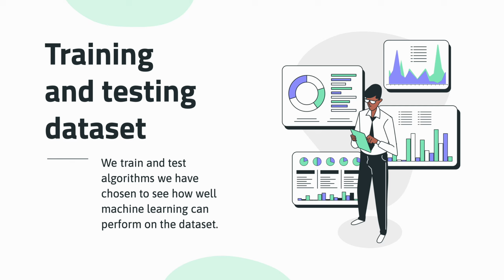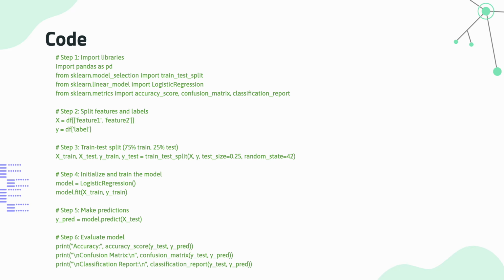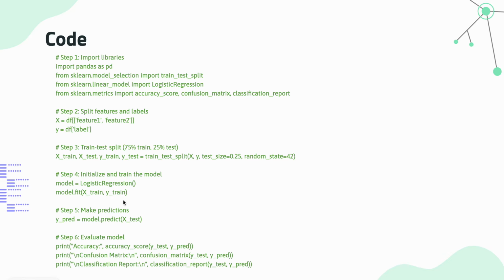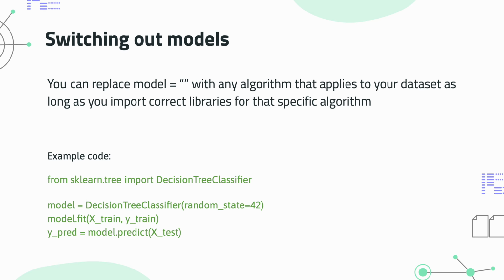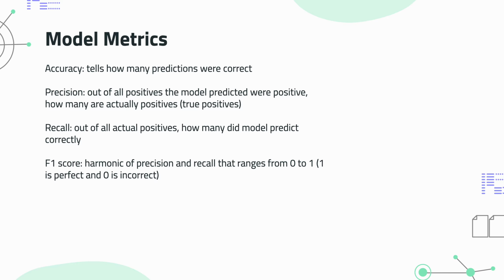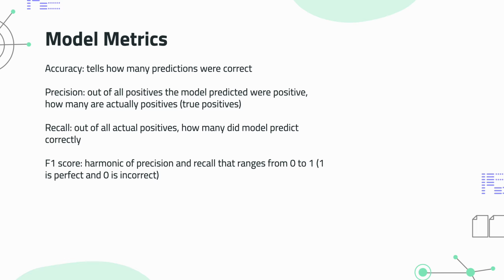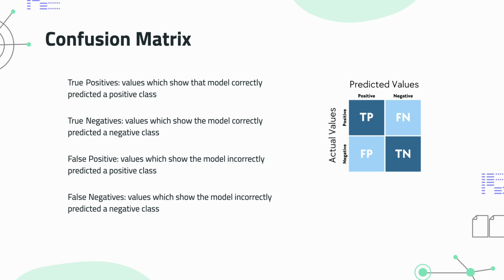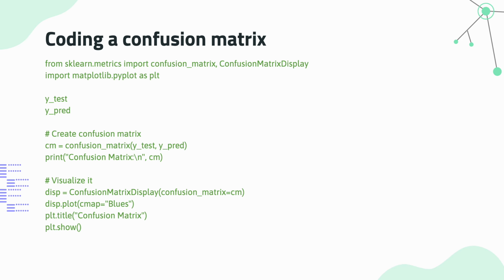Training, Testing, and Computing Metrics for AI Algorithms - Machine Learning 🍎📚 STEM For Others